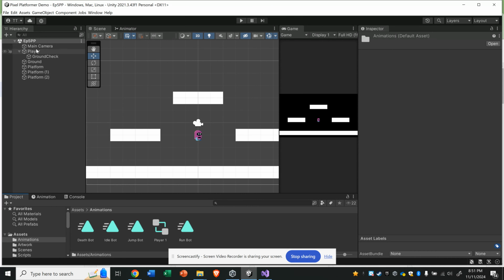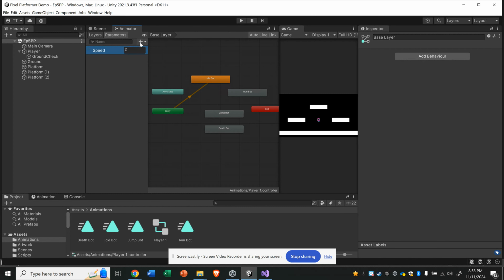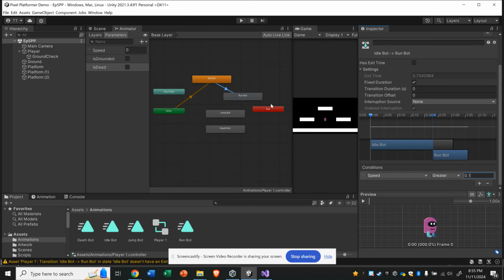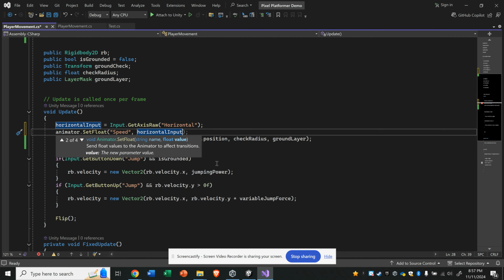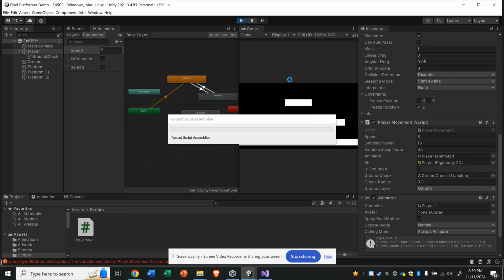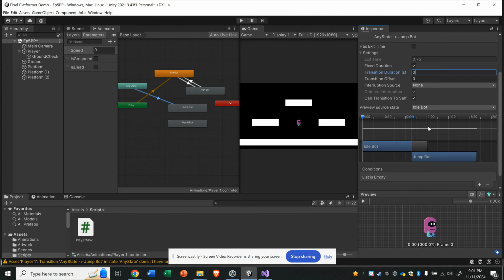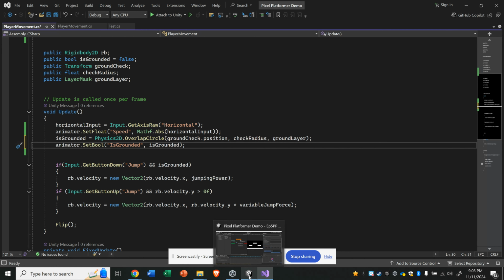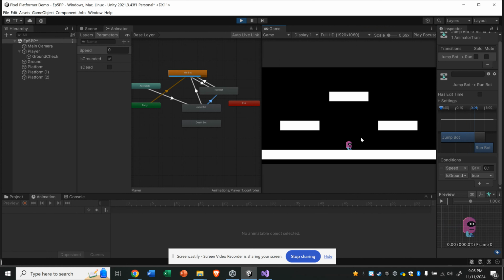Episode 5 - Pixel Platformer - Animator Controlling Animations